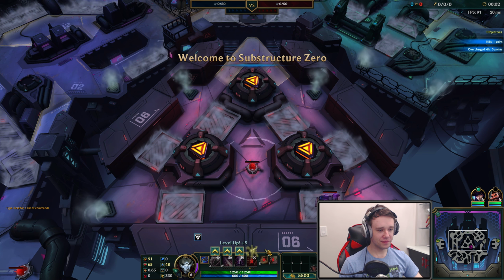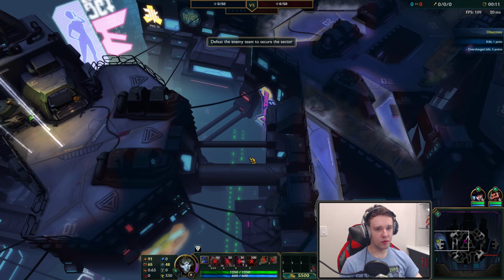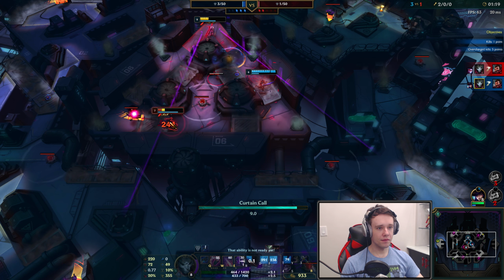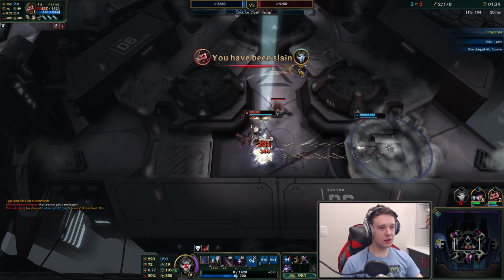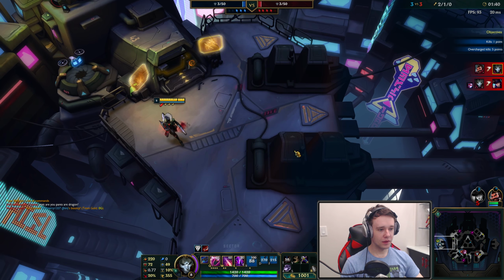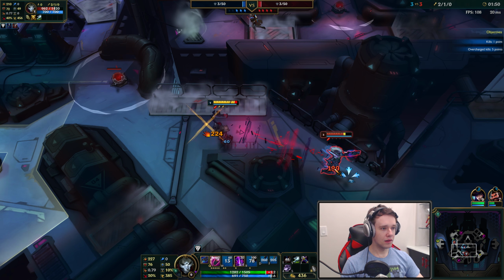OVERCHARGE: NEW GAME MODE GAMEPLAY! OP Mode - League of Legends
Overcharge New Game Mode Gameplay PBE, You go SUPER SAIYAN MODE League of Legends! "Like" if you want more!